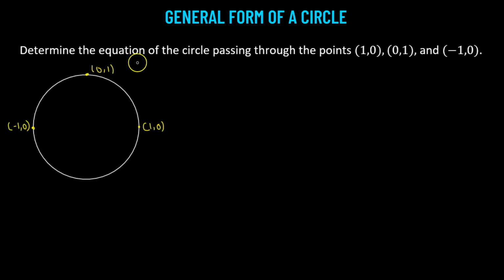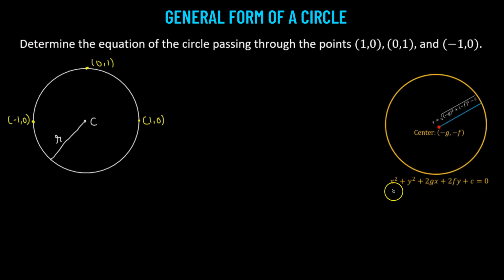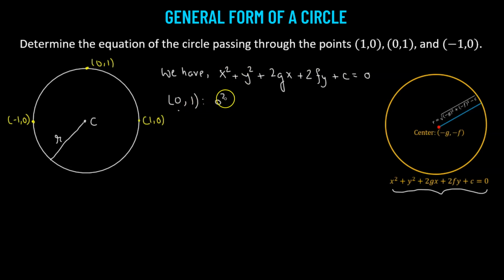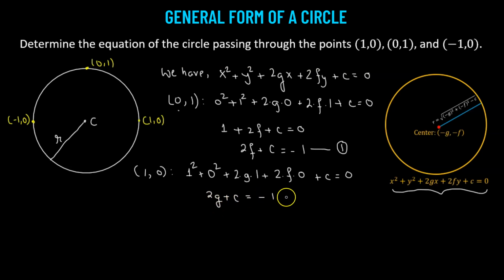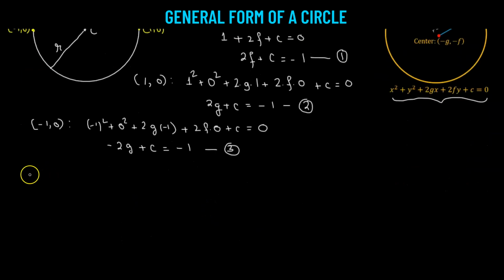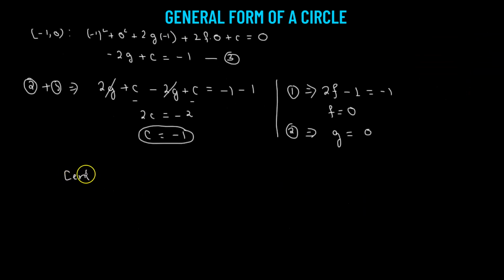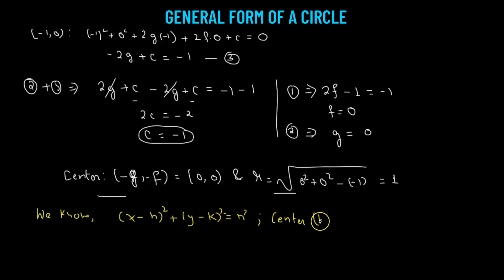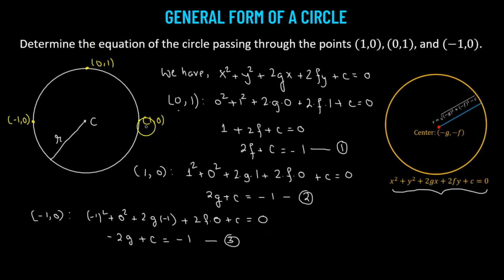18 | Circle | General Form Of A Circle - Worked Out Problem